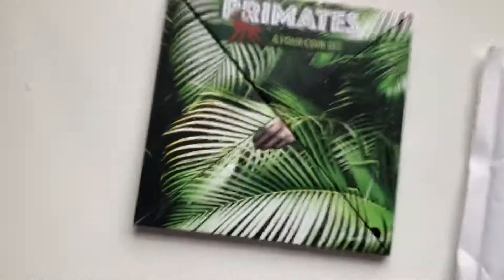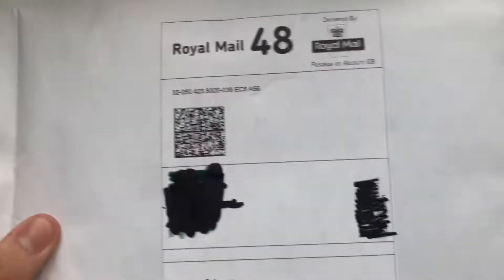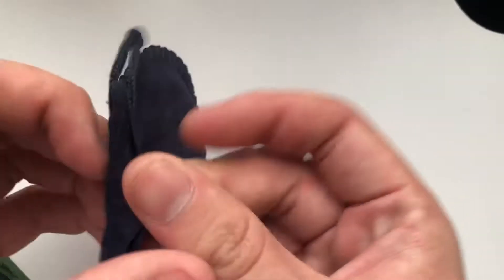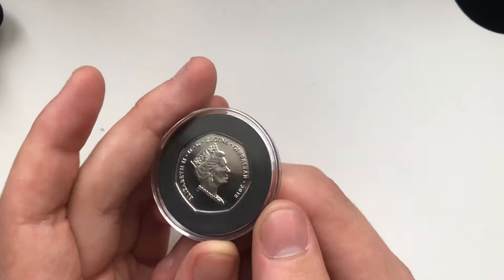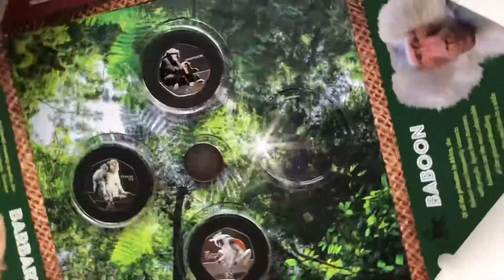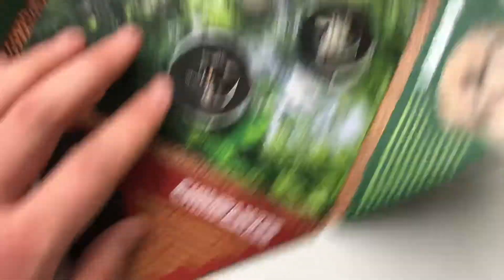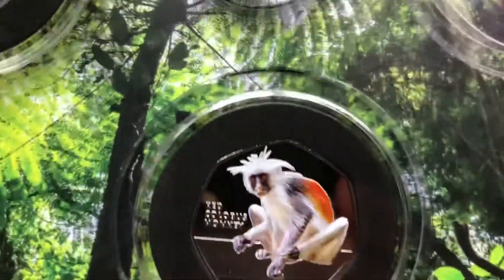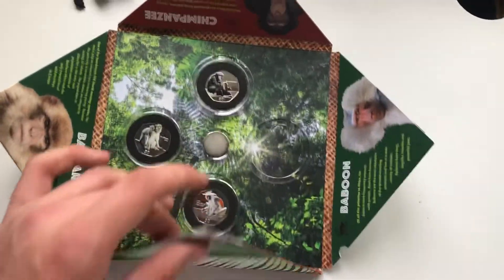*NEW RELEASE* RED COLOBUS PRIMATE GIBRALTAR 50P COIN COLLECTION - UNBOXING!! - UkCoinHunt